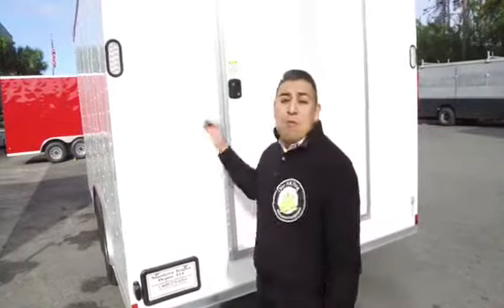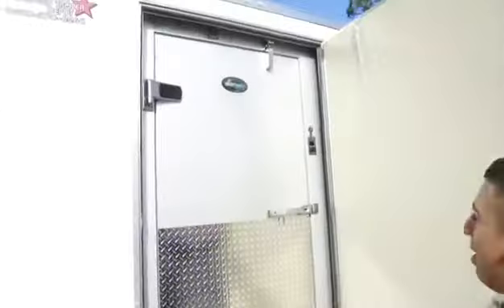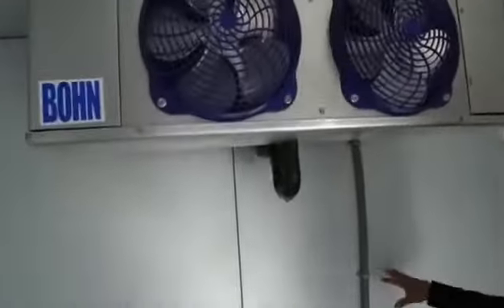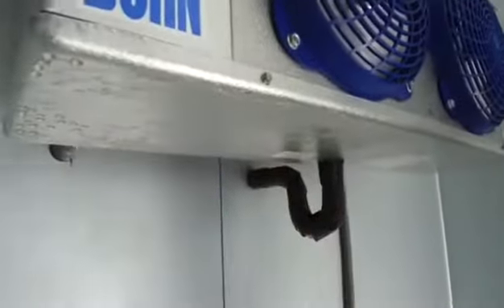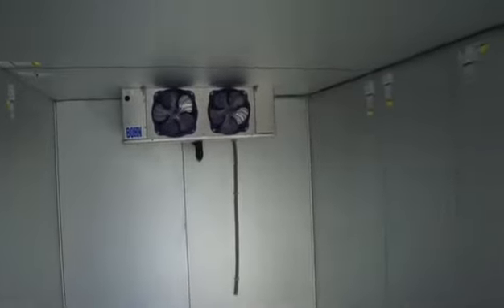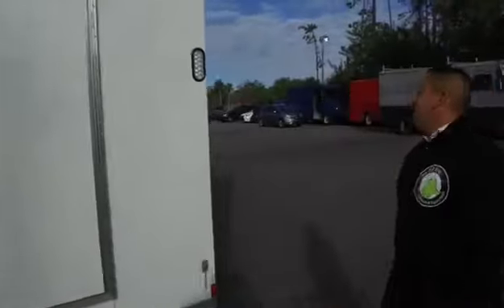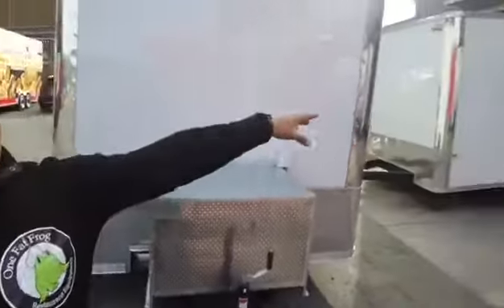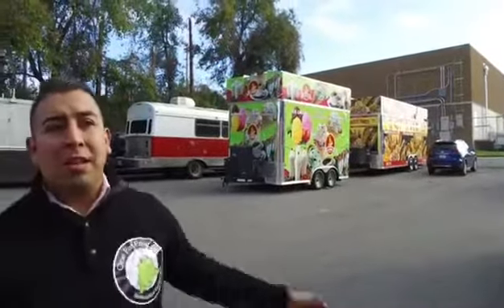Mobile Walk-in Freezer! Unique Custom Food Trailer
If you can dream it, we can build it!

Today we are showing off a beautiful 16' trailer with a fully functioning walk-in freezer inside. If you're in need of a custom build this like, give us a call or stop on by. You're always welcome at The Frog!

2416 Sand Lake Road Orlando FL 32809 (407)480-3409